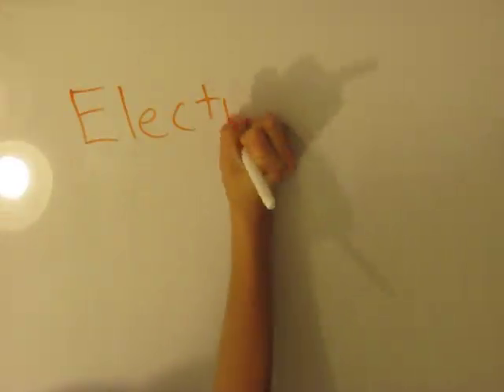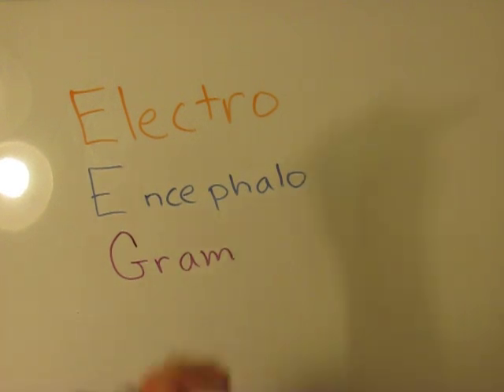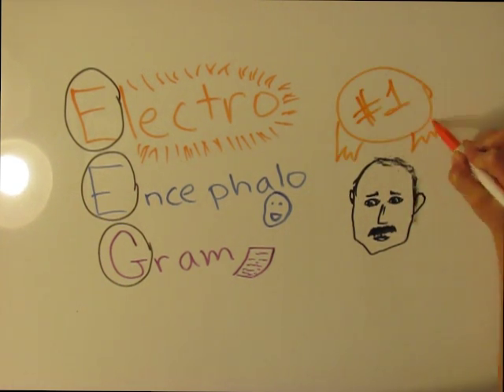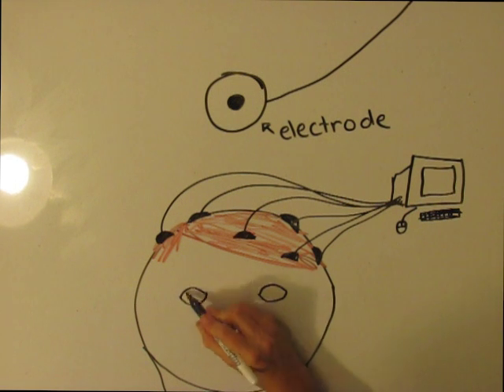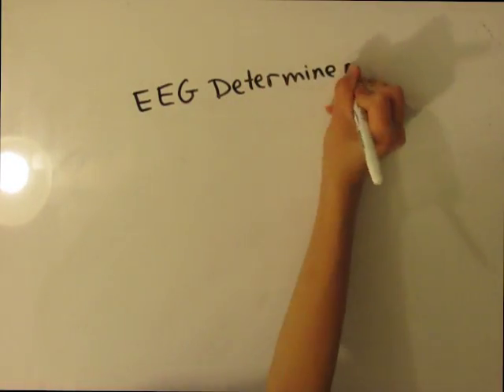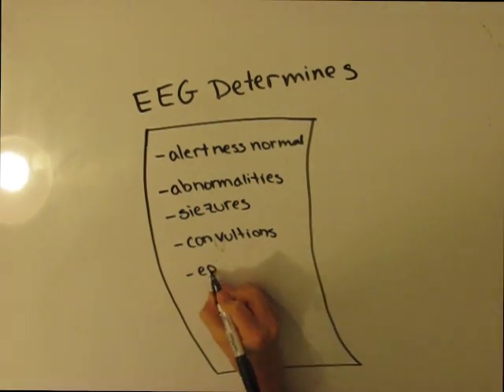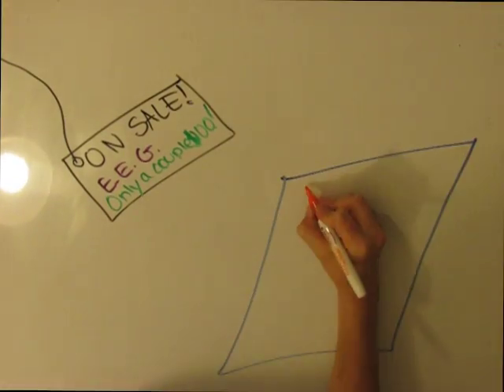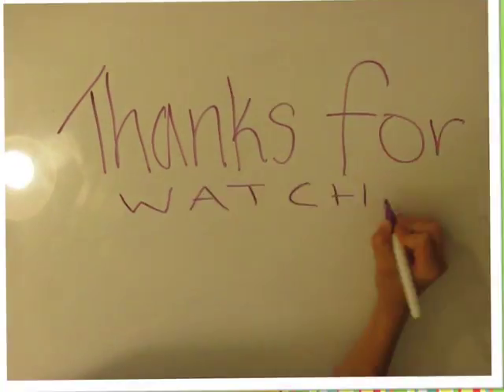Electroencephalograms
Electroencephalograms are cool devices that can read the electrical signals passing between your neurons.  The best part is that they are now being commercially sold!